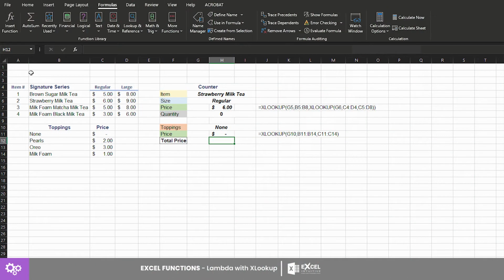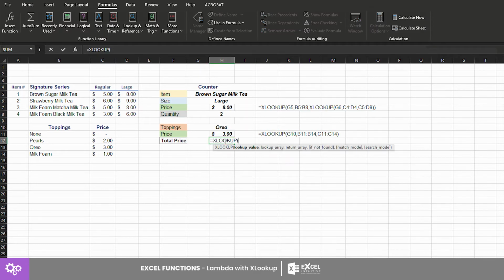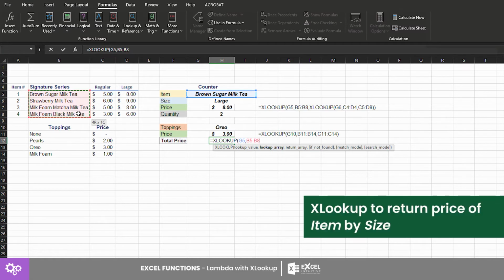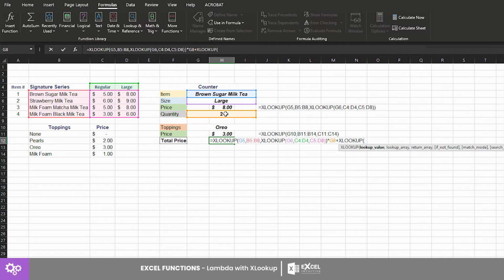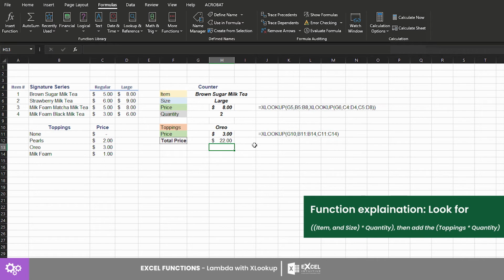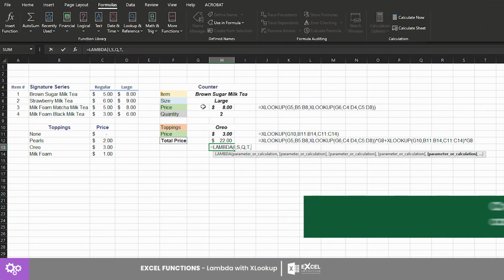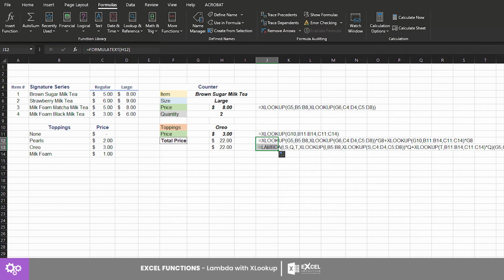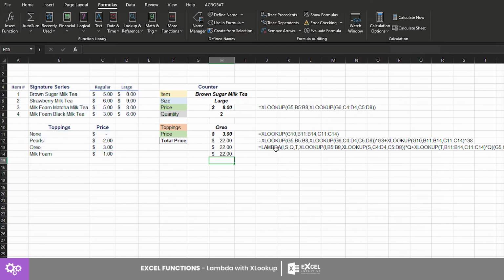HOW TO USE LAMBDA WITH XLOOKUP BY EXCEL IN A MINUTE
🤔 ABOUT THIS Lesson 👇
What is this lesson all about?
Nested equations are bound to be lengthy.
And in this lesson, we are going to show how to encapsulate a two-way X LOOKUP with the Lambda function.
When and where can the lesson be used?
Definition:
Before all else, recall that X LOOKUP searches an array and returns the first match of the lookup value. Also, it can lookup values from a different array, and return a value from a same row in another column. While the Lambda, is a function that allows users to create their own function.

to download the files go to the bottom of the BLOG POST and press the download button